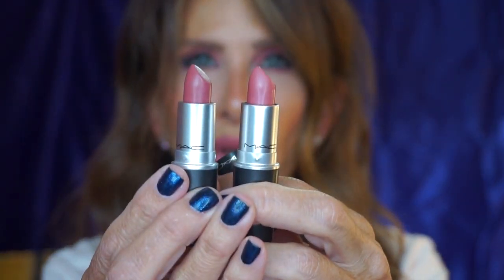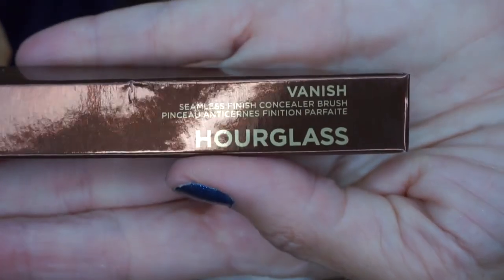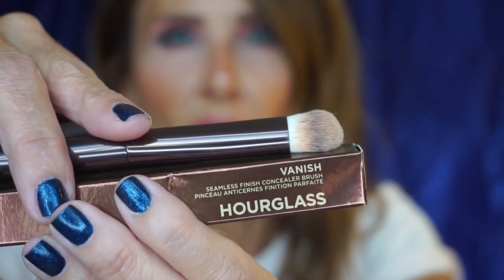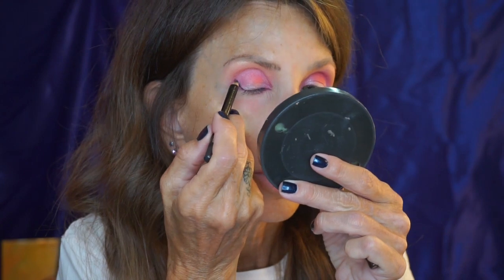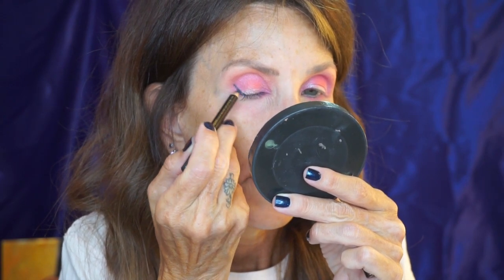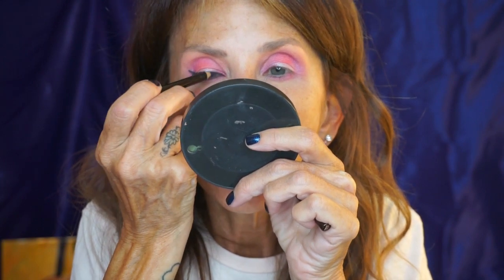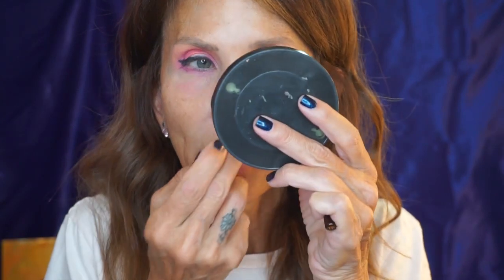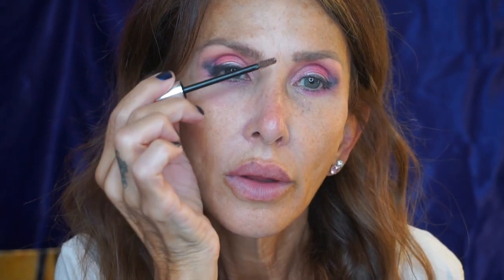HourGlass Vanish Seamless Concealer Brush Chantecaille Future Skin Foundation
Join me this morning for a makeup haul. I went out with the intention of replenishing some products in my freelance kit and to buy a new foundation that matches my summer complexion. After visiting the MAC Counter, where they were out of stock in everything, I went to Blue Mercury. I figured you will be shopping the anniversary sale anyway, so you might as well check out some of these terrific finds!

$35 for Continental US $60 for the rest of yous

My Nails are OPI Russian Navy

Mon petite shopping haul:

Chantecaille Future Skin Gel Foundation

Hourglass Vanish Seamless Concealer Brush

MAC Mehr Lipstick ~gift with purchase at Nordstrom

MAC Brave Lipstick

Extended Play Gigablack mascara

Oribe Gold Lust Dry Shampoo

MorrocanOil Perfect Defense Thermal protection spray

Klorane Leave-in  Cream with mango butter

Olaplex product I mentioned

Charlotte Tilbury Magic Away concealer

Viseart Le Petit Chou chou Shadow palette
~Same great collection also pretty!

Jaclyn Hill The Eye Master Collection Brushes

Tom Ford Kohl intense in onyx

Tom Ford Brow Perfecting Pencil in 04 Espresso
I use the clear brow gel from Sigma and Pears soap for soap brow

Tom Ford Ravish Blush

Tarteist Pro Glow Liquid Highlighter ~Sparkler

Shu Uemura Cream shadow P. Ivory as highlight

MAC Hyacinth Eye Pencil
~same look better price